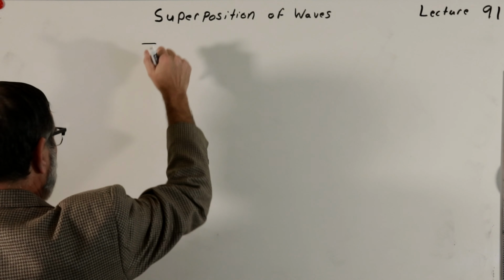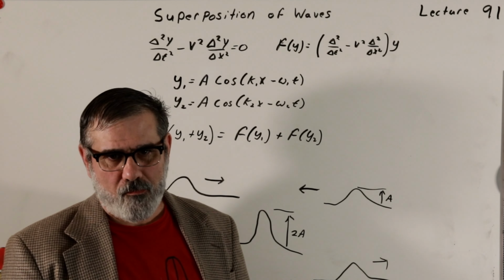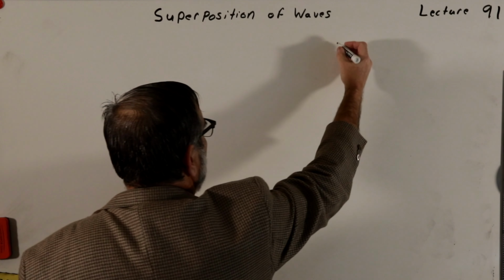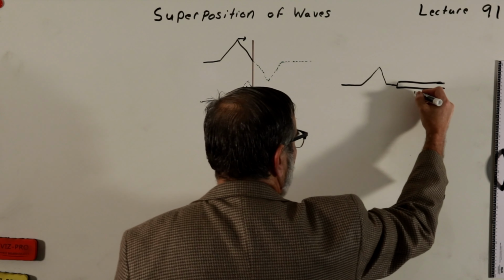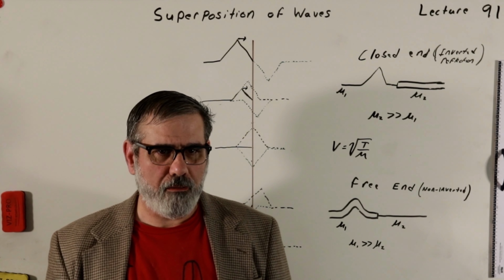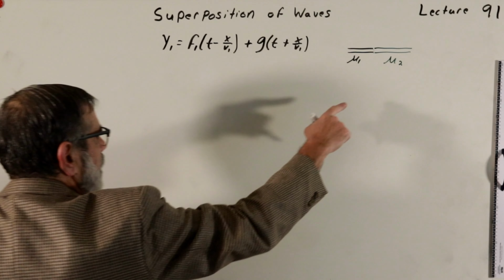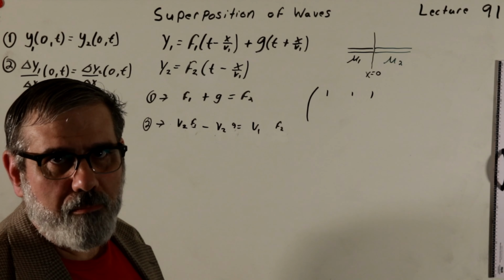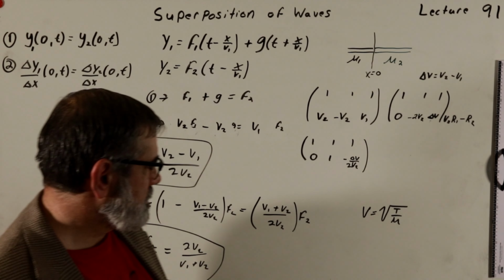Lecture 91: Superposition of Waves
In this video, I explore the superposition of waves and its consequences. I begin by describing the mathematical origins of superposition, emphasizing the linear mapping of the wave equation. Next, I delve into the phenomenon of colliding wave pulses, where pulses with the same polarity add together and those with opposite polarity cancel out in wave amplitude.

Using the concept of wave collision, I explain what happens to a wave when it reflects from a boundary. This is illustrated by the interaction between the incident wave and an oppositely directed contrived virtual wave. I then examine transverse waves on a string coupled to a thicker piece of rope, as well as the reverse scenario, to approximate closed-end and open-end reflections.

Finally, I derive the reflection and transmission coefficients for waves at a boundary, providing a comprehensive understanding of wave behavior upon encountering different media.